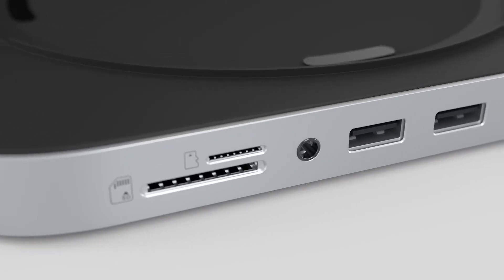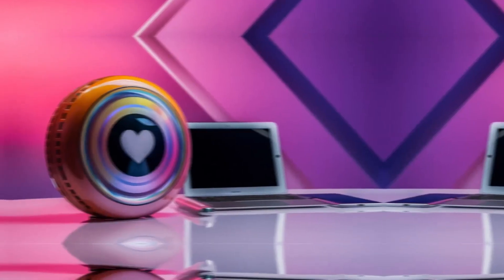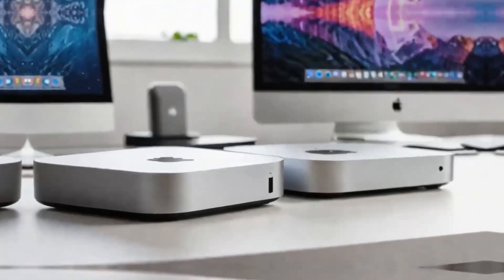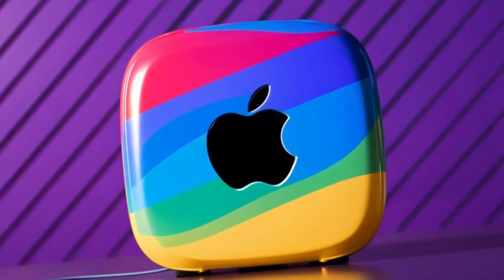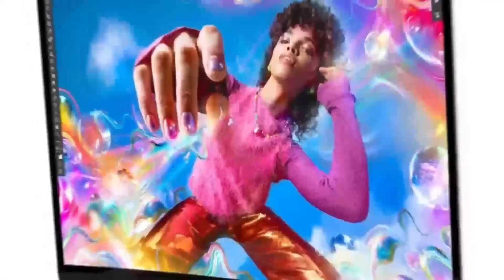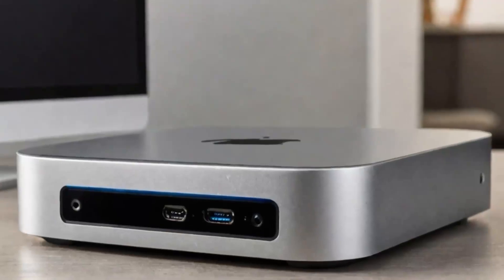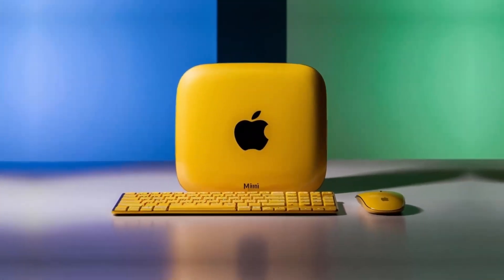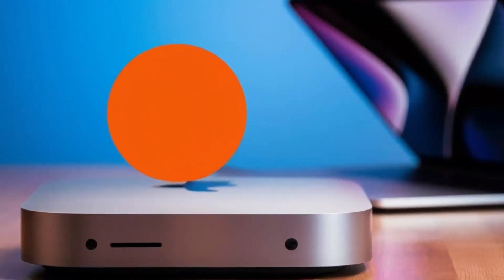Mac Mini M4 vs Gaming PC: The Ultimate Showdown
In this video, we'll put the Mac Mini M4 to the test to see if it can hold its own against a gaming PC. Can Apple's compact powerhouse keep up with the performance of a custom-built gaming rig? We'll run a series of benchmarks and real-world tests to find out. From gaming performance to content creation and general productivity, we'll see where the Mac Mini M4 shines and where it falls short. If you're considering upgrading to a Mac Mini M4 or building a gaming PC, this video is for you. Watch to the end to find out which one comes out on top!